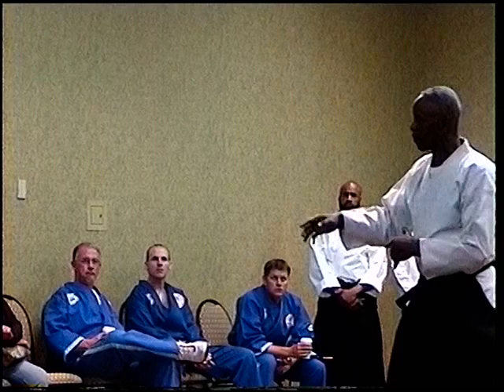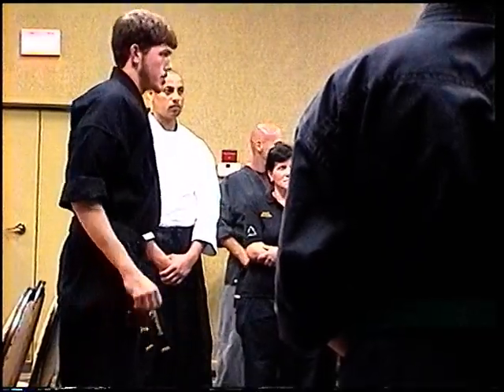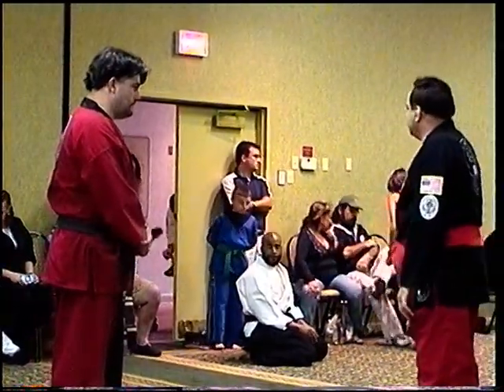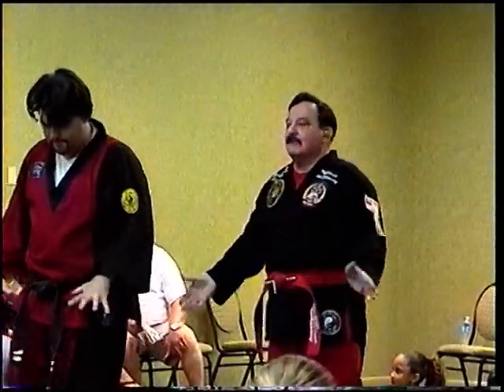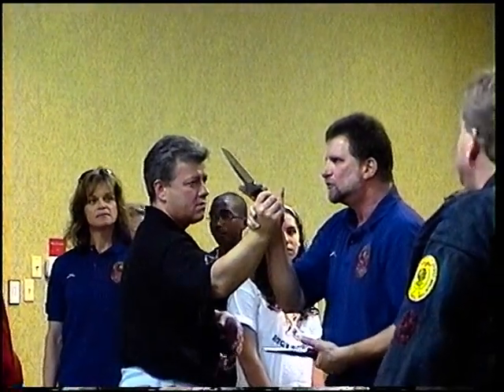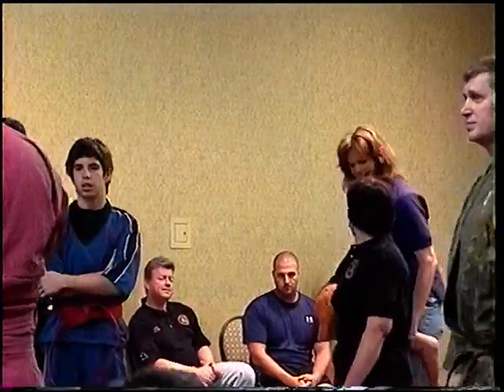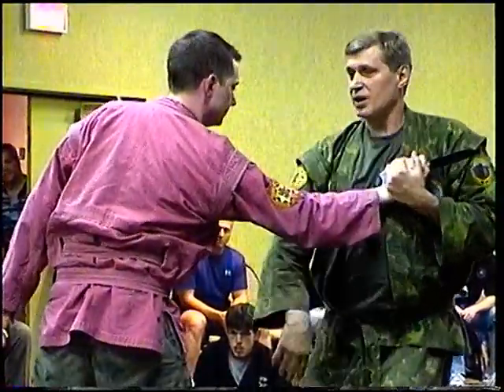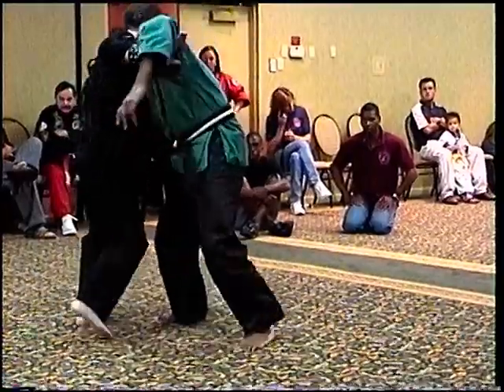2004 WHFSC Seminars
Various seminars at the WHFSC. This also includes Professor John Casarez's seminar.